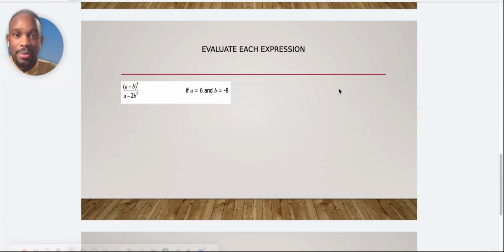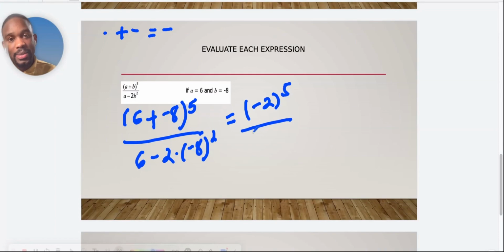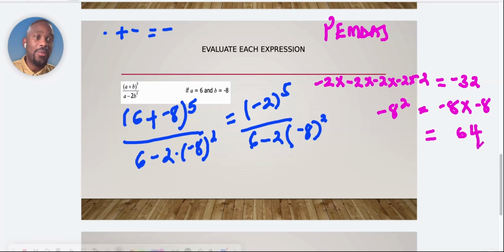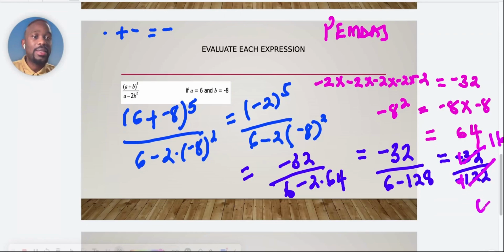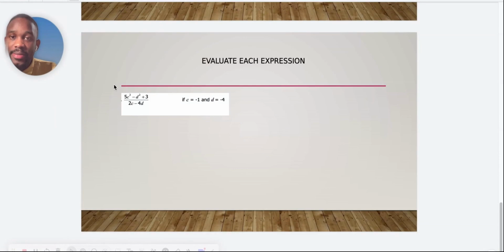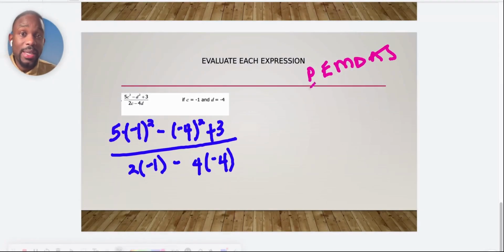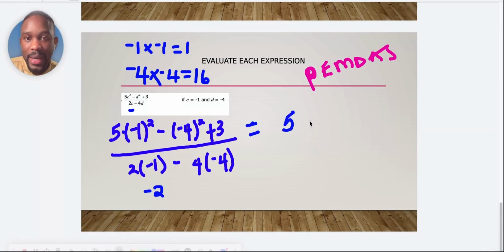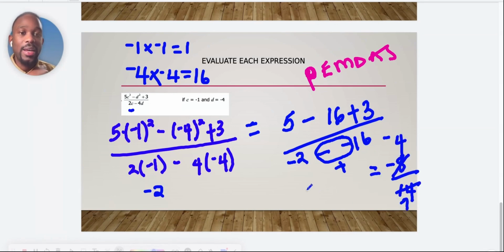4. Master Algebraic Substitution with Order of Operations in Practice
In my video, I explain how to apply the substitution property in algebraic expressions. I demonstrate how to substitute specific values for variables and simplify expressions following the order of operations (PEMDAS). Through detailed examples, I guide viewers through the step-by-step process of substituting values, simplifying expressions within parentheses, and reaching the final answers. It is crucial to adhere to the order of operations to accurately simplify expressions. Join me as I break down these concepts and show you how to confidently tackle algebraic expressions with substitutions.